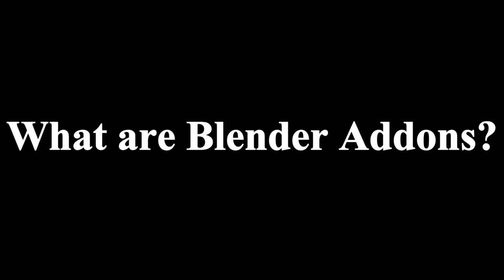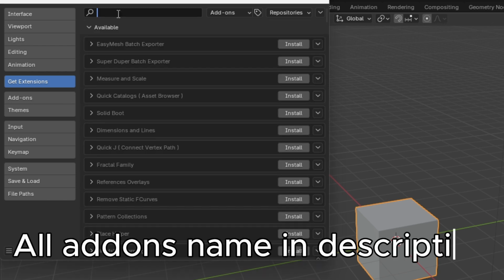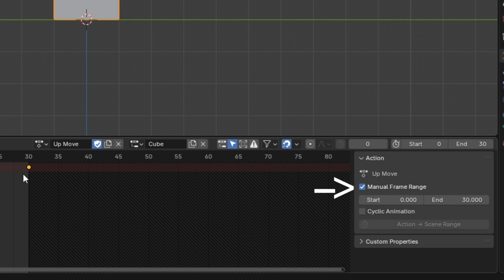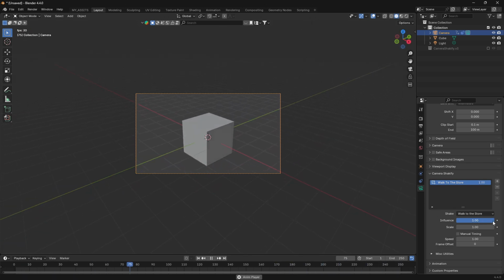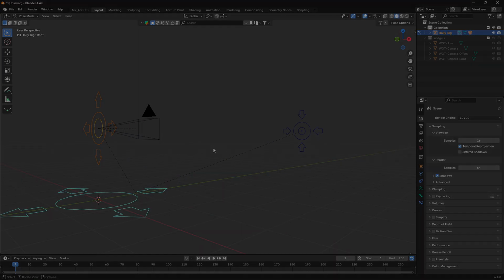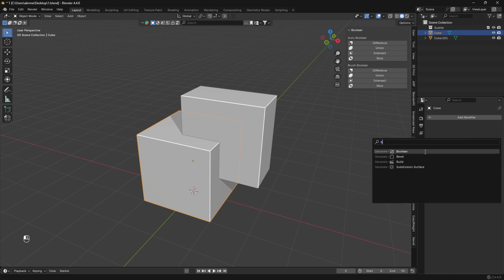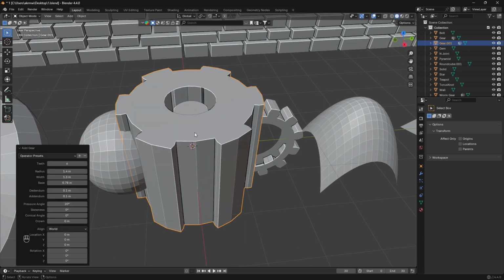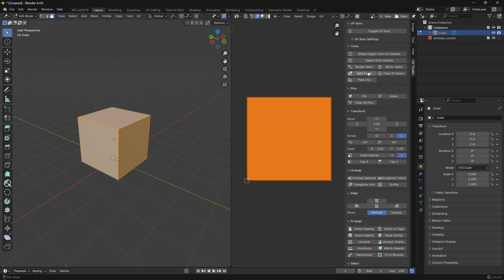These 10 Blender Addons Will Blow Your Mind!😎😎😉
Unlock Blender’s Full Power with These 10 FREE Add-ons!

Still using vanilla Blender? You’re seriously missing out!
In this video, I’m revealing 10 mind-blowing Blender add-ons that will level up your workflow, speed up your projects, and make Blender way more powerful.

Whether you’re modeling, animating, texturing, or just having fun — these add-ons are total game changers. And yes... they’re all FREE!

⏱️ Timestamps:
0:00 – Intro
1:15 – How Download All Add-ons
1:35 – Add-on #1 – [TimeLine Buttons]
2:05 – Add-on #2 – [Unlooped]
2:20 – Add-on #3 – [Action to scene range]
3:10 – Add-on #4 – [Camera Shakify]
4:50 – Add-on #5 – [Add Camera Rigs]
6:30 – Add-on #6 – [Scatter Objects]
7:05 – Add-on #7 – [Bool Tool]
8:25 – Add-on #8 – [Extra Mesh Objects]
9:20 – Add-on #9 – [Sapling Tree Gen]
9:45 – Add-on #10 – [UVToolKit]
10:10 – End

🧩 Add-ons Featured:

[TimeLine Buttons]

[Unlooped]

[Action to scene range]

[Camera Shakify]

[Add Camera Rigs]

[Scatter Objects]

[Bool Tool]

[Extra Mesh Objects]

[Sapling Tree Gen]

[UVToolKit]